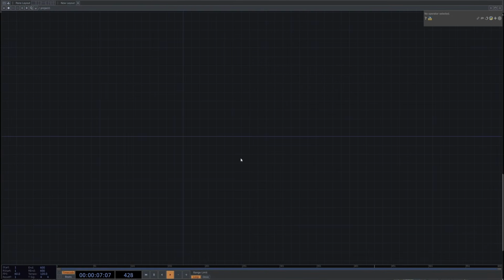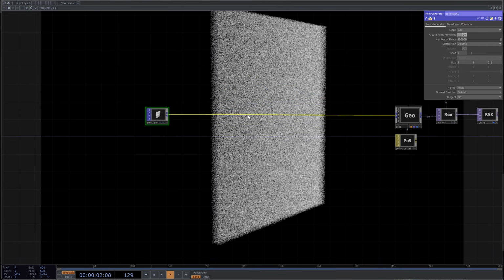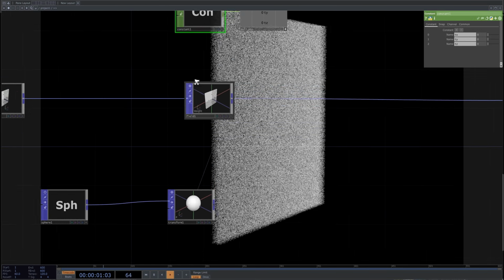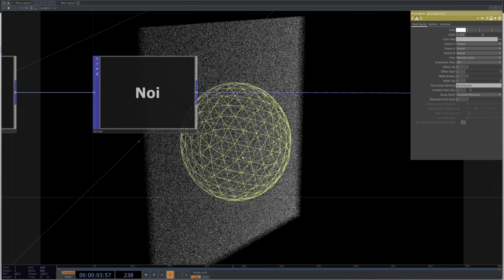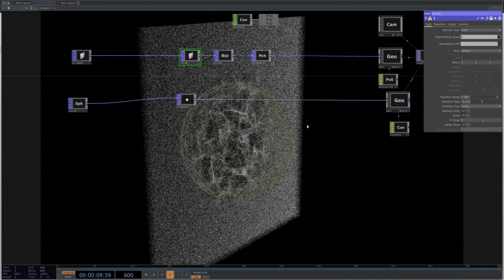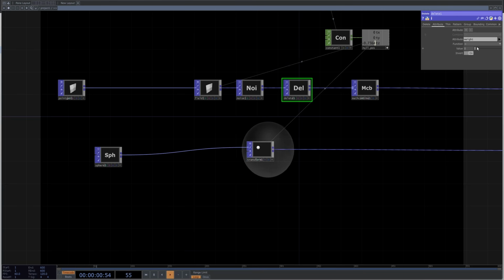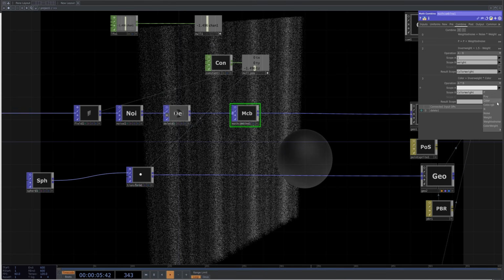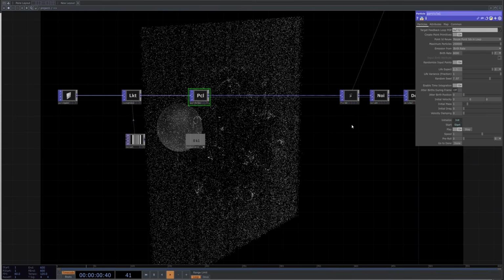Localised displacement on a Pointcloud inTouchdesigner using the field POP.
In this tutorial we are going to use the fied POP in Touchdesigner as a way to localised different modification of our pointcloud.